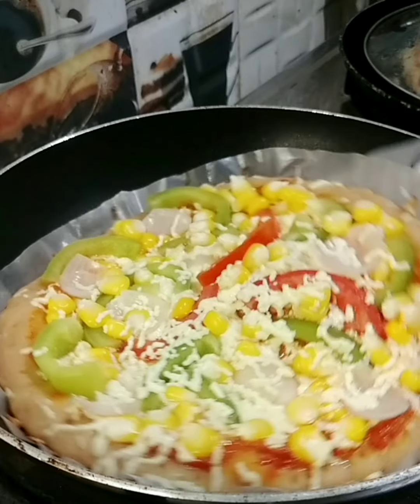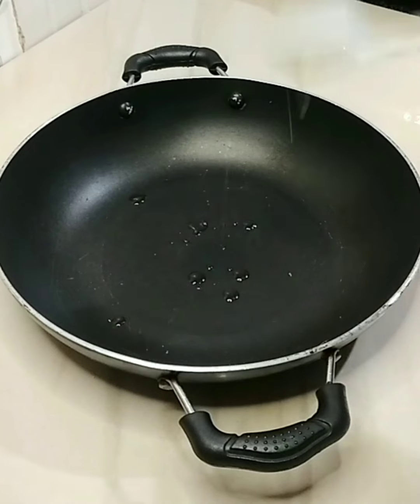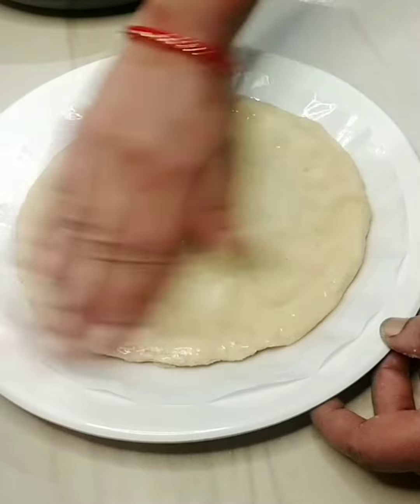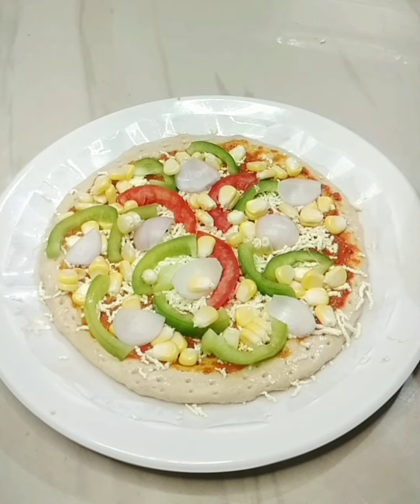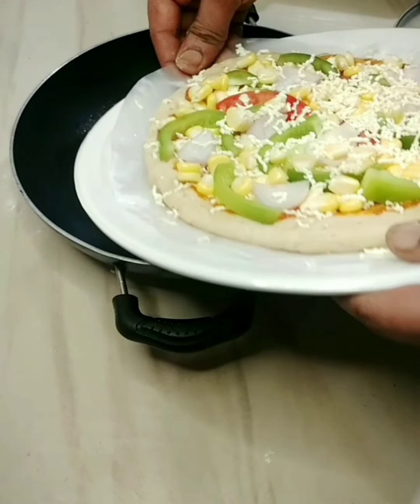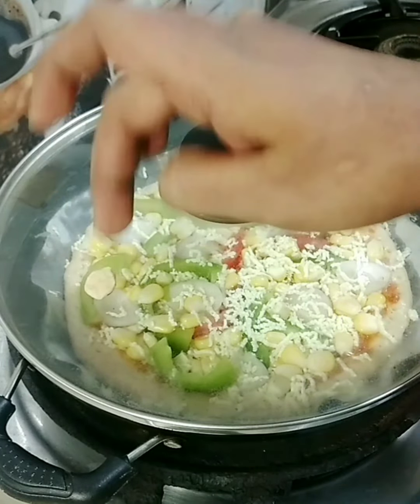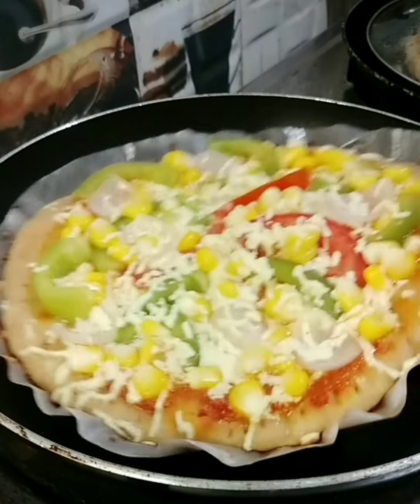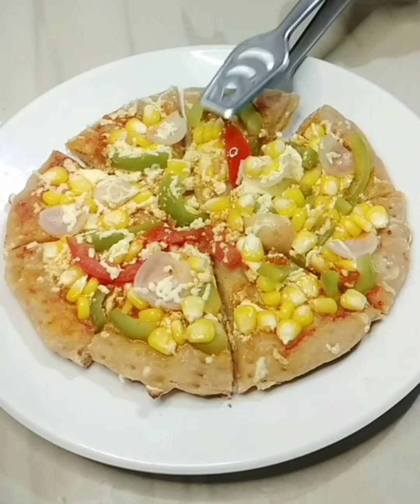பீசா செய்வது எப்படி/with out oven /இவ்வளவு ஈசியா?how to make pizza at home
பீசா செய்வது எப்படி/கோதுமை மாவில் குறைந்த நேரத்தில்/இவ்வளவு ஈசியா?how to make pizza at home
சீஸ் கான் பீசா at ஹோம்/20 mins healthy pizza/how to make pizza at home
how to make pizza at home